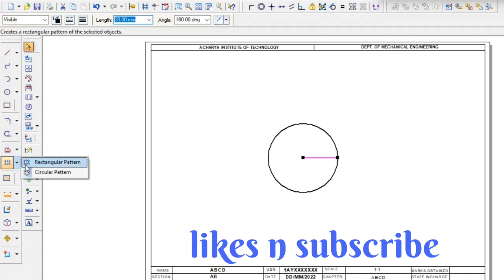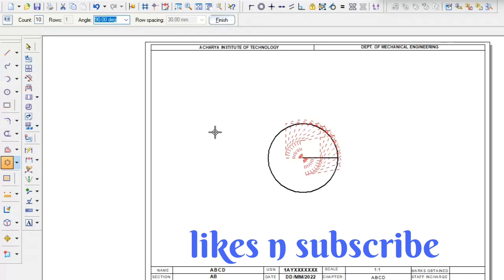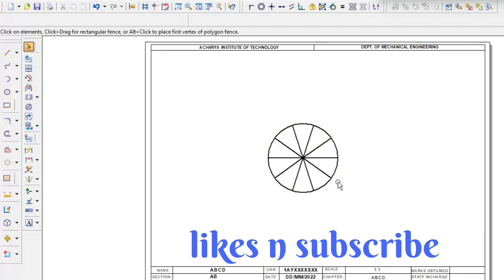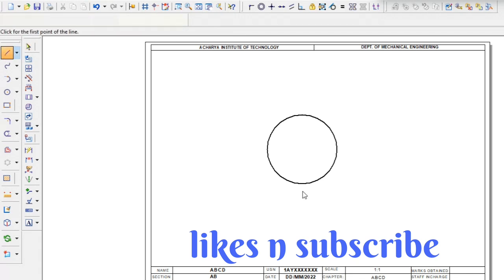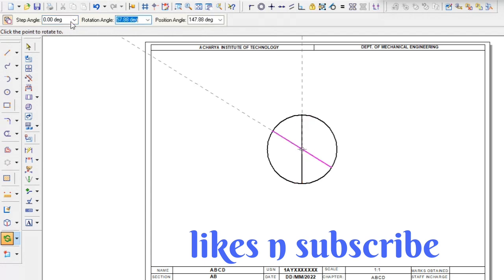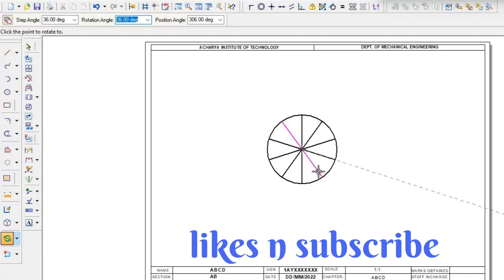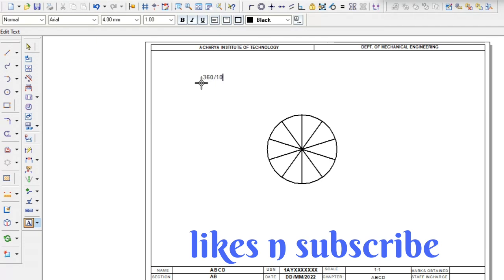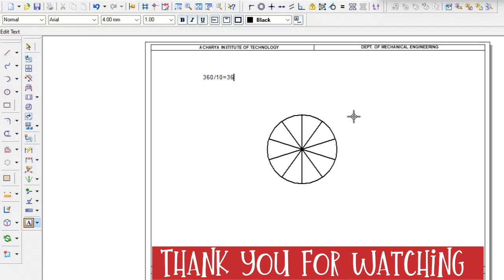How to divide the circle in solid edge v19 software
it's very important to know for Engineering students